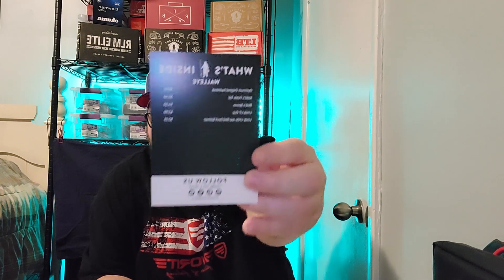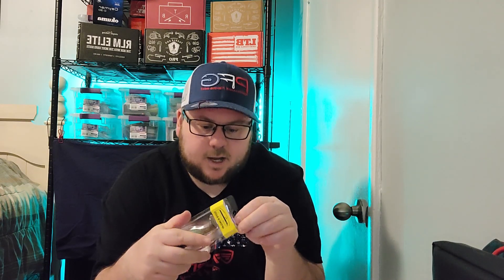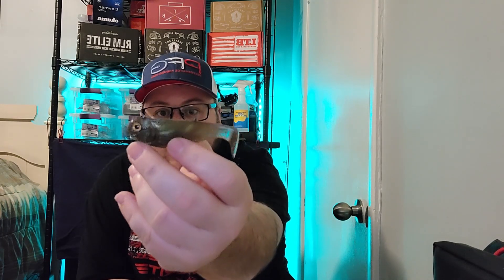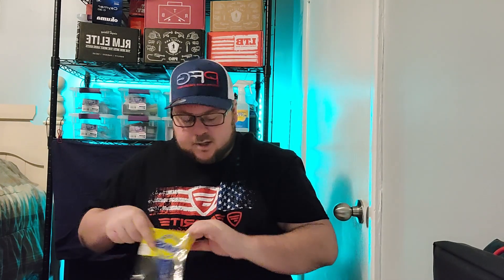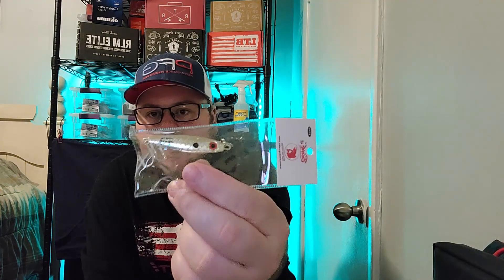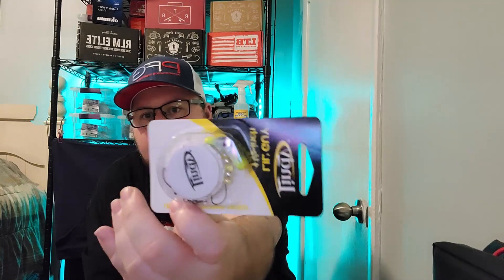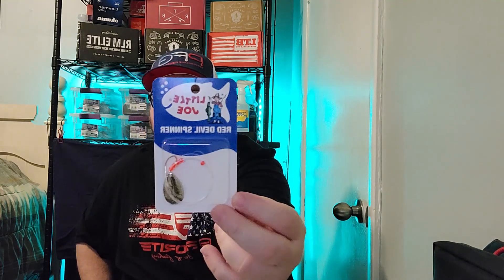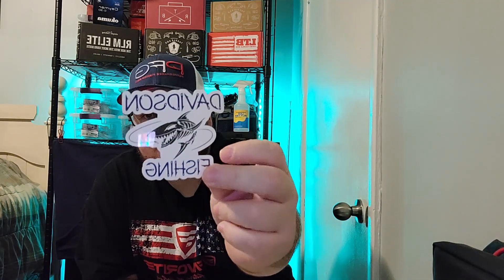Super Late MTB Walleye | Unboxing | May 2021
WELCOME BACK TO DAVIDSON FISHING JOIN ME AS WE DO AN UNBOXING REVIEW OF MYSTERY TACKLE BOXES WALLEYE BOX

MYSTERY TACKLE BOX ) (USE THIS LINK AND RECIEVE $10 OFF YOUR FIRST BOX)

RIGHT HERE )
TRUSCEND FISHING LURES
CAMERA I USE
MY HAT
OKUMA RODS

LUCKY TACKLE BOX ) (SAVE $8.10 OFF YOUR FIRST BOX WITH CODE LTB30)